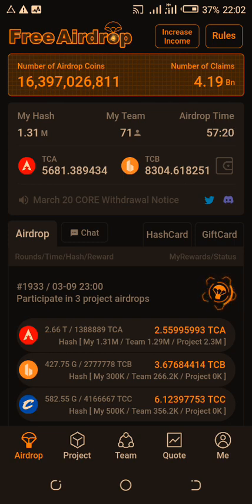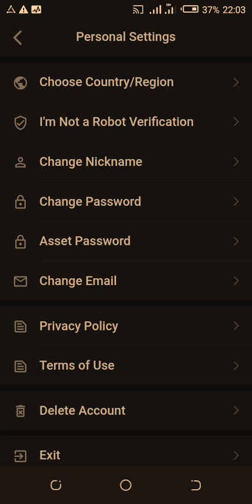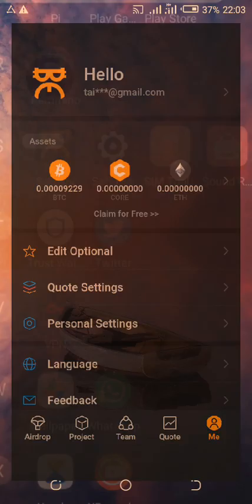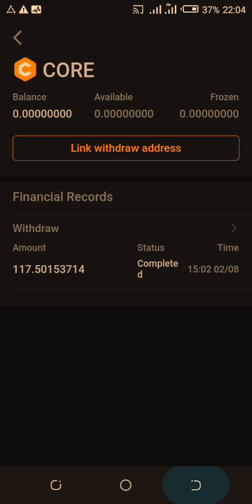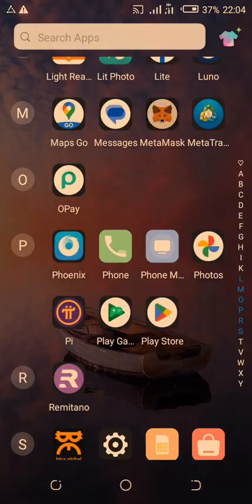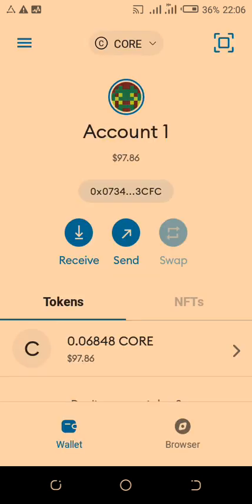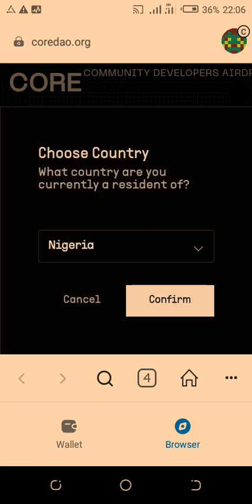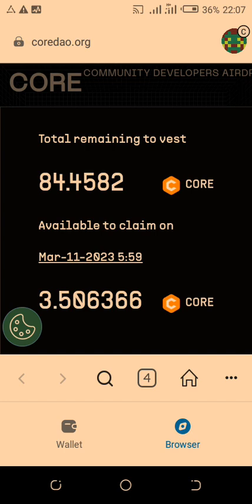How to claim ₦core from Satoshi app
Core dao started out as a joke a novel crypto currency that many despised with currently many use cases the price is low for mass adoption soon the price will go uptrend it's current down trend will just be a stepping stone to greater heights buy and hodl $core for huge profits are under way core to the 🌒
 The novel crypto currency gave out 25 percent to first time users for free but currently selling out at a give away price